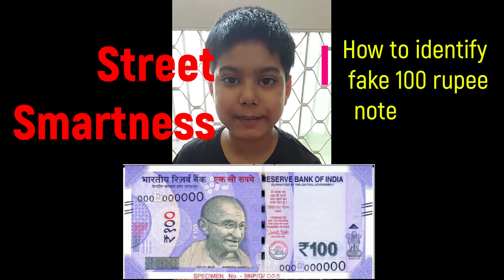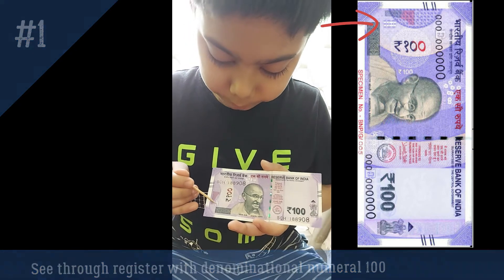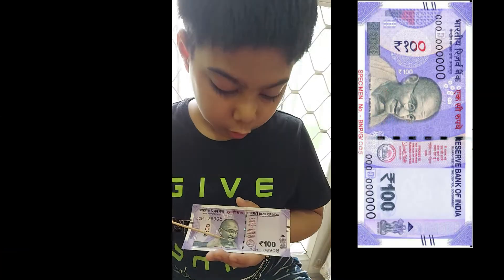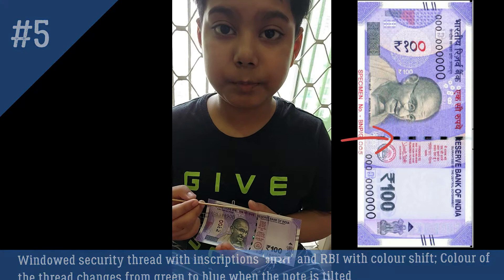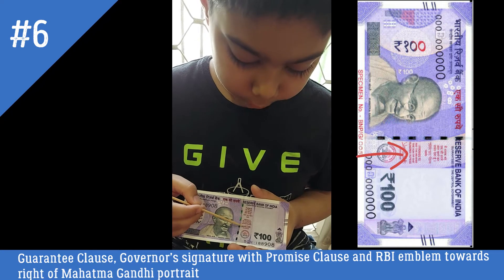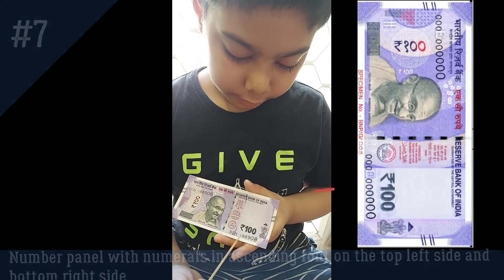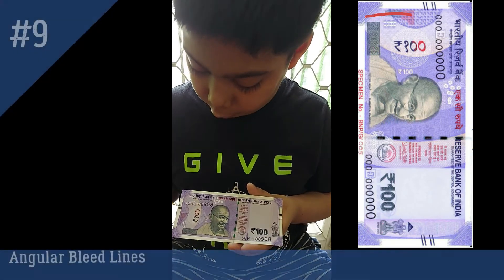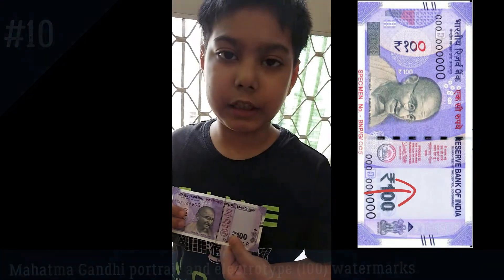Know your 100 rupee note original or fake? | 10 security features of New Rs 100 banknote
10 security features to identify New Rs 100 note is fake or original.